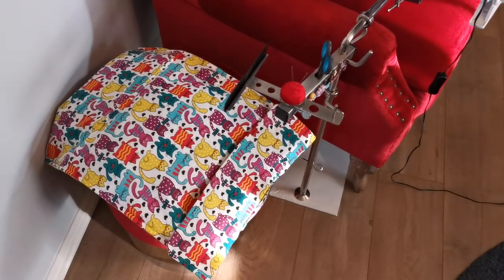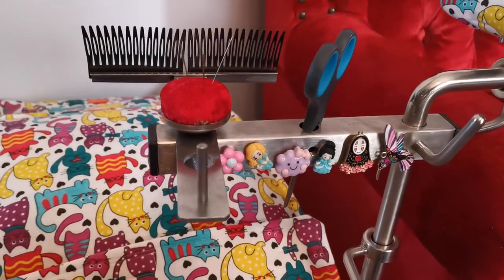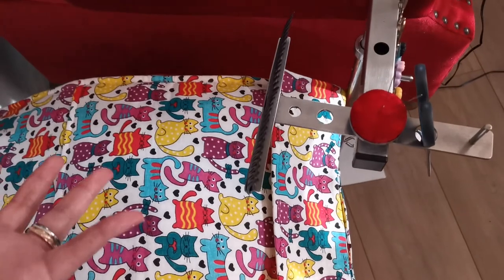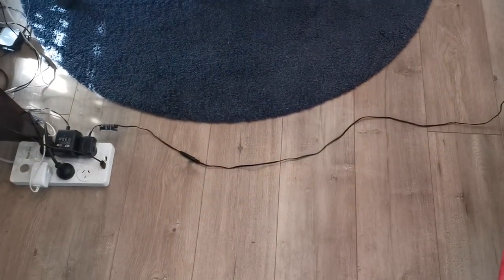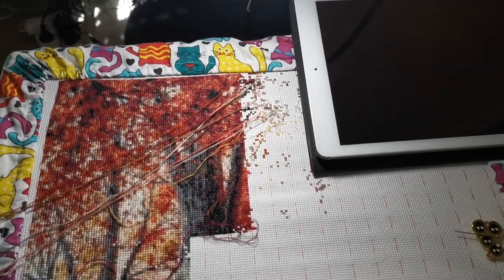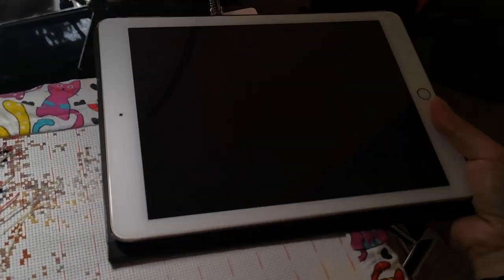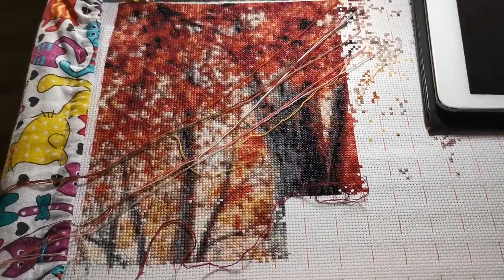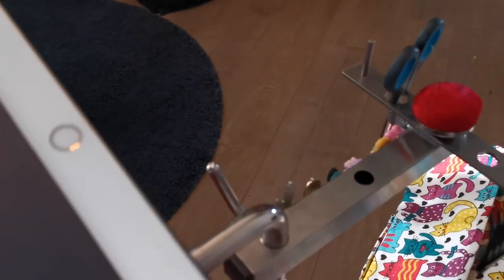Flosstube/Flozztube #9: Lowery Stand cross stitch corner update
I HAVE MY OWN CHANNEL NOW  @flozscorner

Hi guys, I've finally made the long-awaited video of my stitching corner update. I had no idea when I made my first video with wrong aspect ratio that it would get so popular! So here I am telling you what I have changed since then and what I did different to make the stitching spot work. I also plan to purchase a couple more gadgets to make myself more comfortable in the future. Hope this video is helpful. Enjoy :)

Things mentioned & where I purchased them:
Lowery stand, Lowery stand frame adaptor 14'', Lowery stand accessory bracket, Lowery stand light bracket - all
Side table from Aldi as a special buy
Project bag also from JK's cross stitch supplies
Project on lowery stand: the Countryside by Maxstitch
Noface, Soot Ball, Panda, Hummingbird needle minders
If you are really interested, the red armchair is from Brosa